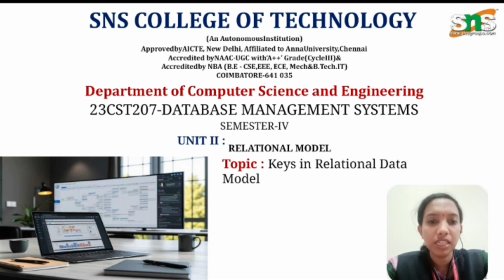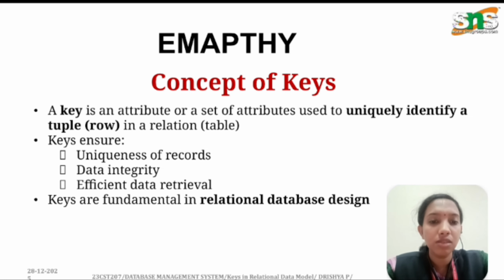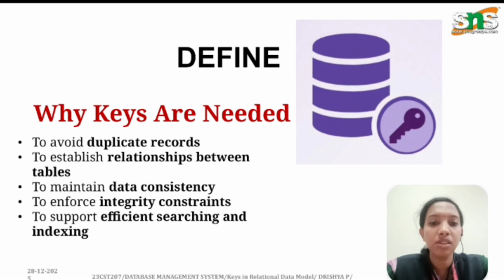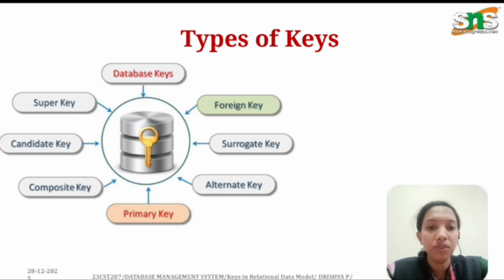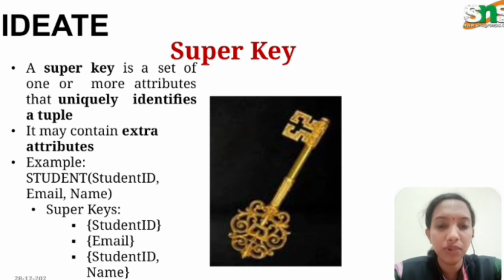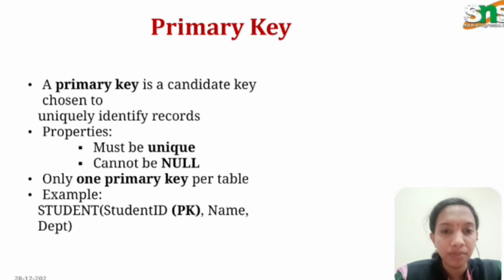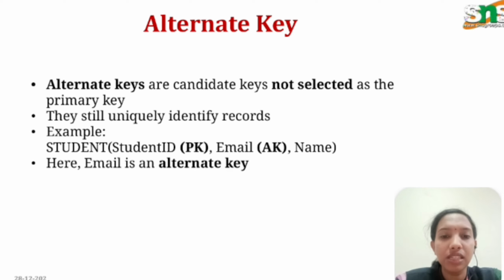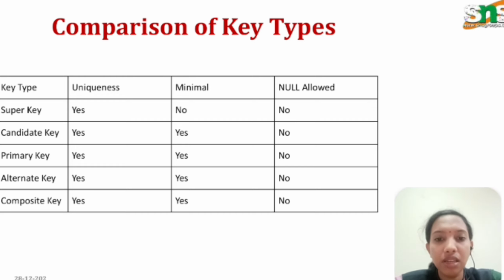KEYS IN DBMS | DATABASE MANAGEMENT SYSTEM | SNSINSTITUTIONS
Keys are fundamental elements of the relational database model that ensure uniqueness, data integrity, and efficient data access.
They uniquely identify each row in a table.
They prevent data duplication and maintain consistency.
They create relationships between different tables.